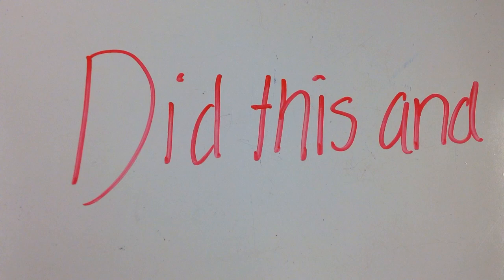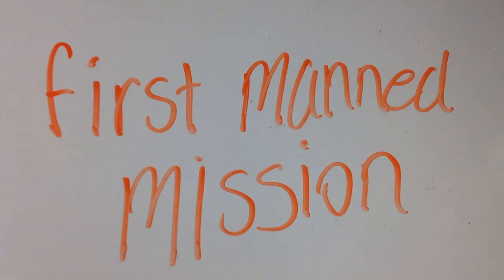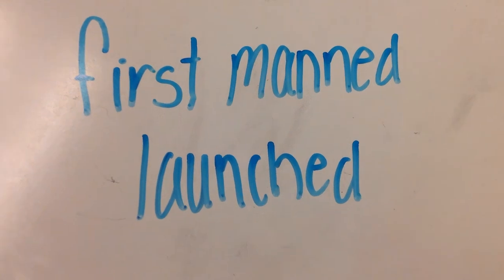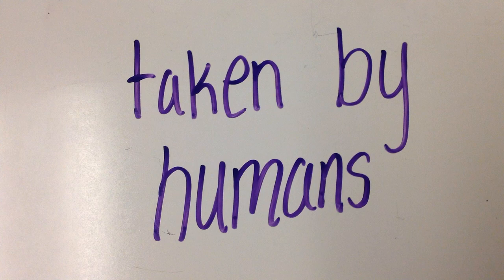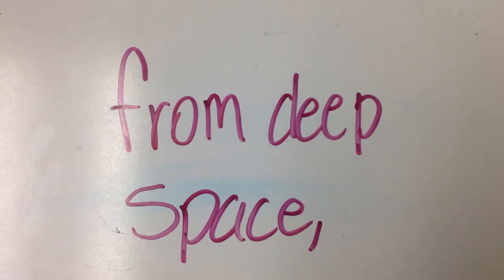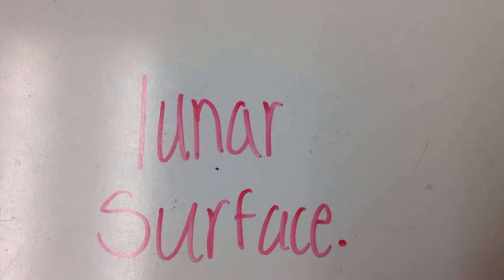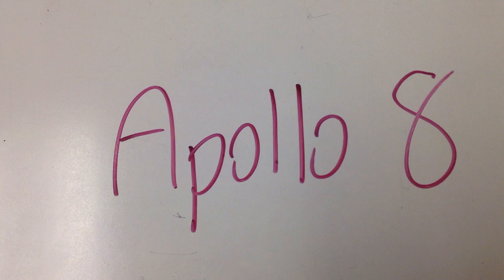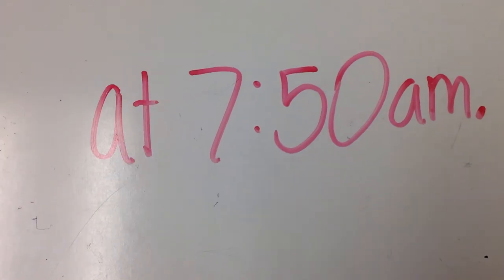4-Shanan Bentley & Alexis Cozad